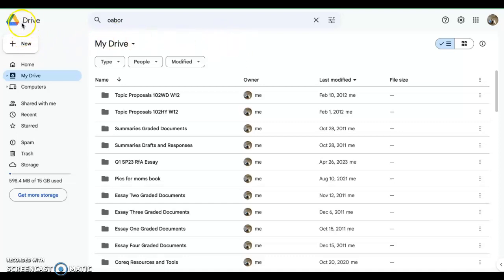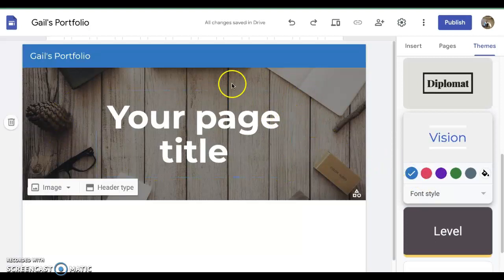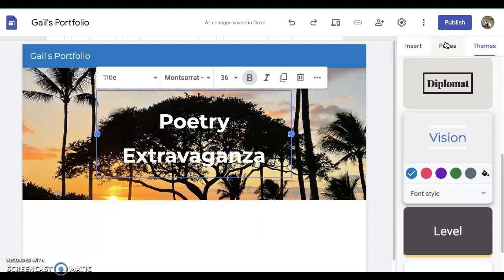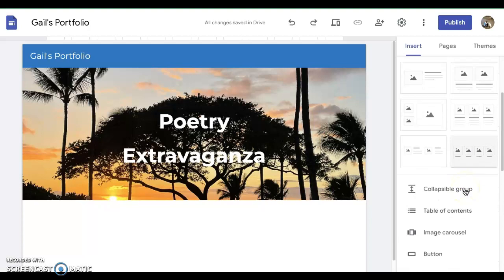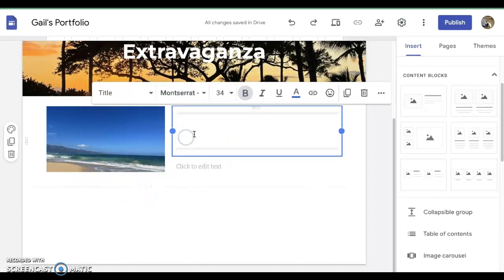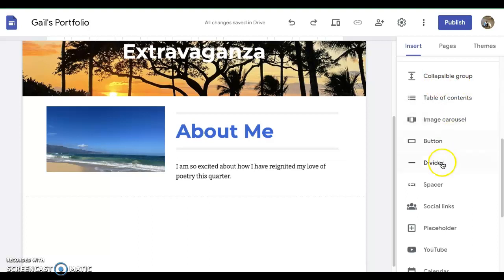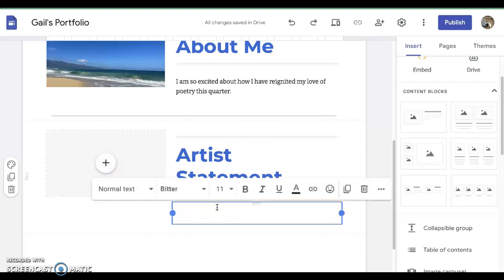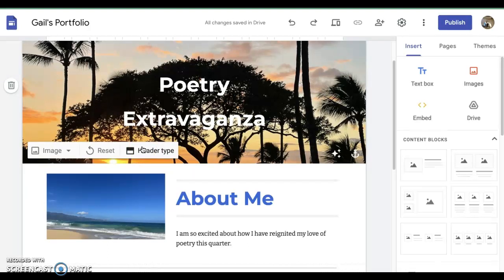Google Site Demo Poetry Portfolio